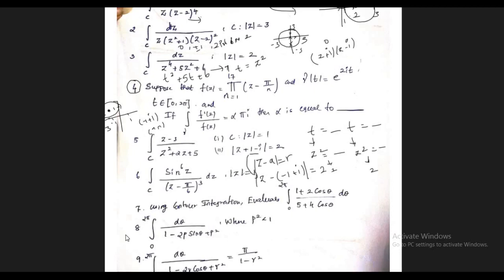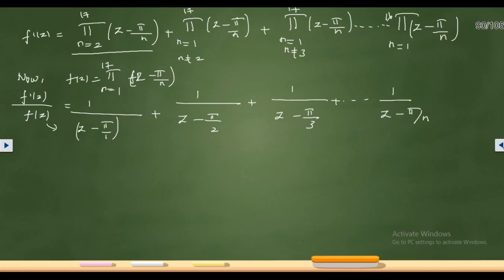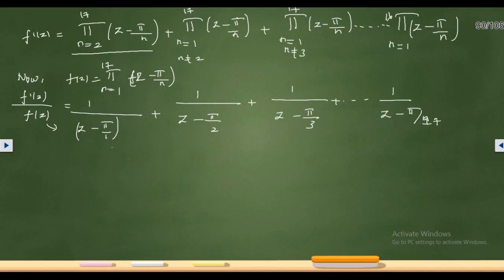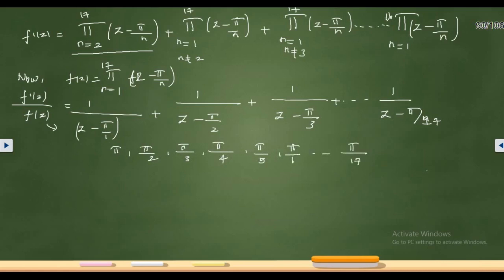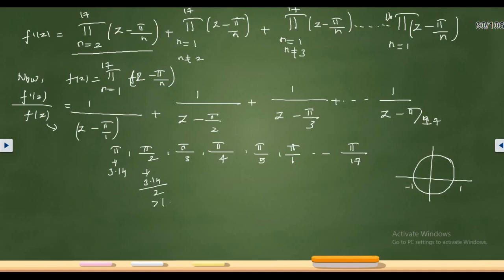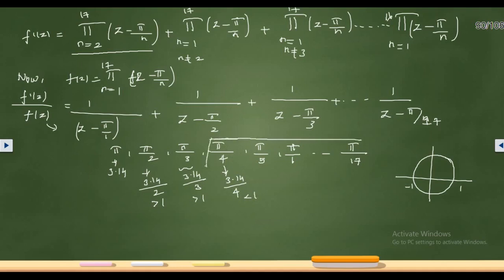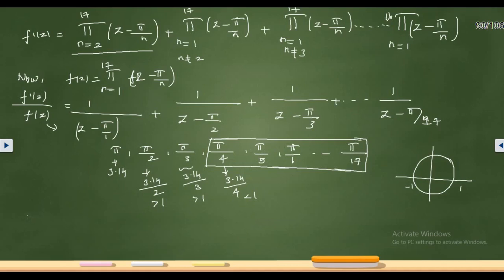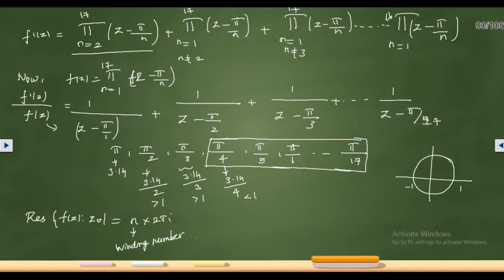upsc maths optional | test series 2 analysis| complex analysis| part 20